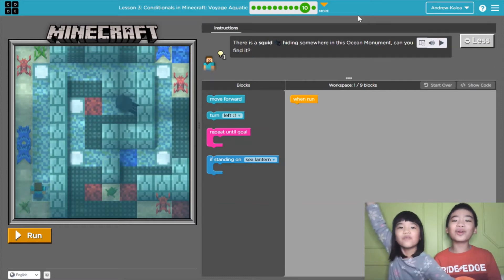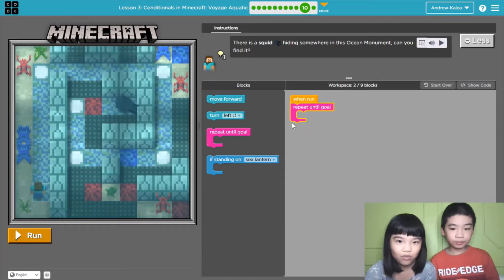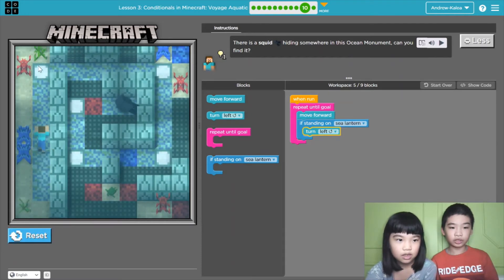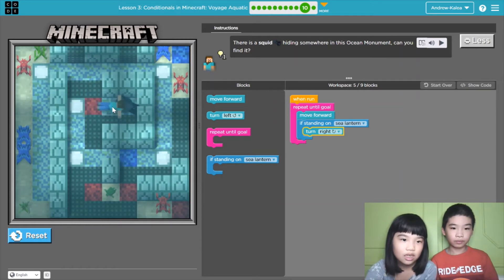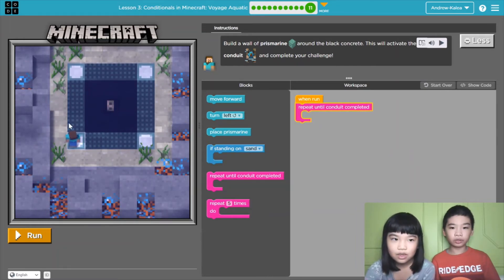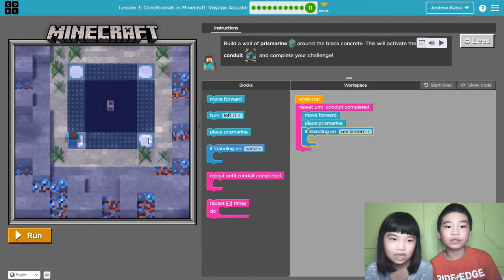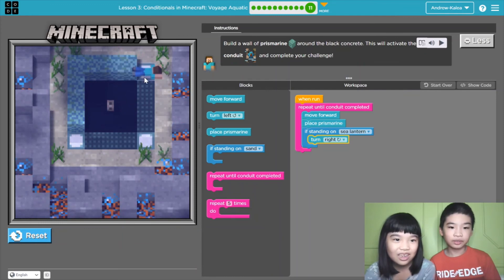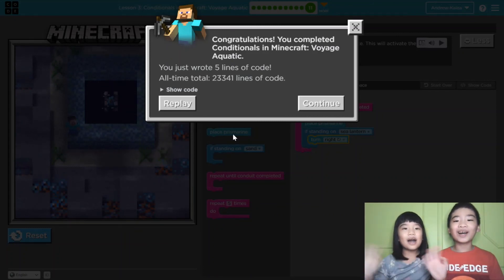How to Code MINECRAFT Voyage Aquatic in Code.org: Course E Lesson 3 Puzzle 10-11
In Minecraft Voyage Aquatic of Code.org, we show you how to use conditionals with Steve in Course E Lesson 3 Puzzle 10-11. Our missions include finding the squid hidden somewhere in the Ocean Monument and building a wall of prismarine around the black concrete that will activate the conduit and complete the challenge.

Puzzle 10 - 0:11
Puzzle 11 - 1:47